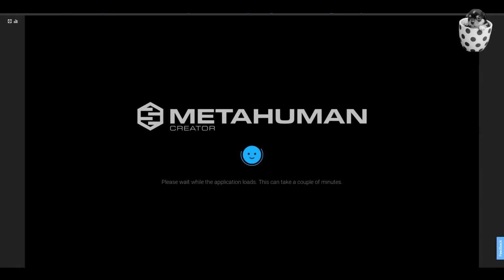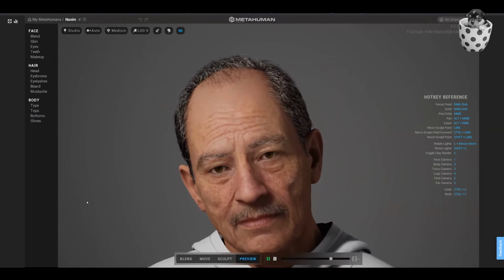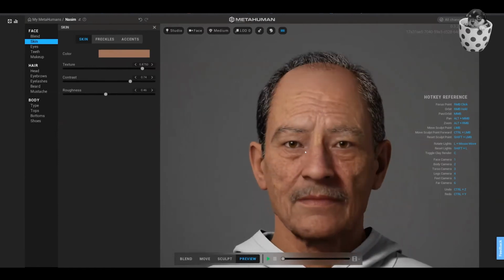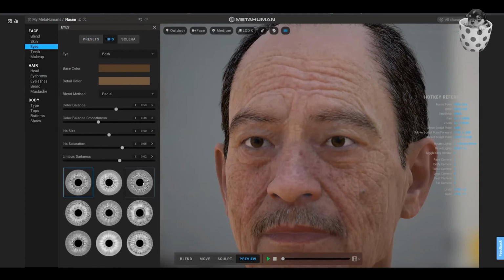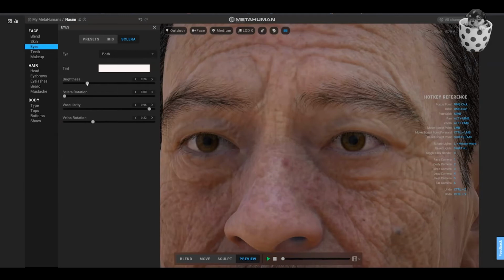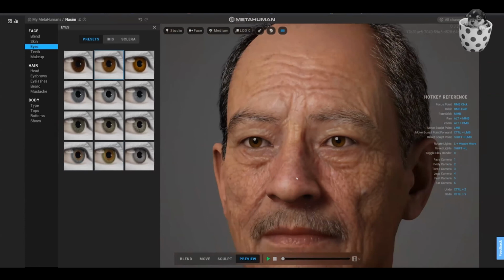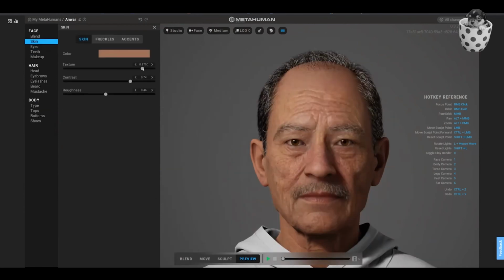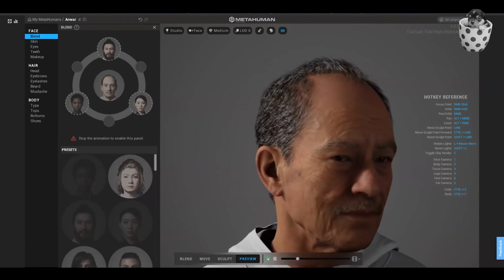MetaHuman Creator (Quick Walkthrough) - Making Realistic Digital Humans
MetaHuman is definitely a hit. Epic Games acquisition of 3DLateral and Cubic is paying off in a huge way for us the Creators. That guy JEM dives into Epic's digital Human creator with both a simple Tutorial and a full Walkthrough/Tutorial

Our April Prize Winner is here! Watch the Quick Video to find out who is our winner for April!

MY HOME LOFT STUDIO SETUP:

POST/FINISHING
THE BLACK PANTHER NETFLIX HDR RIG: Custom Threadripper AMD Ryzen Threadripper 3990X - GIGABYTE TRX40 AORUS XTREME - 128GB RAM - GeForce RTX 3090  Housed in Fractal Design Define 7XL Case - Join my Discord to discuss how I can help with custom builds
MY LAPTOP
4K Netflix HDR Reference Monitor
4K Dolby Vision HDR 1200 Nits Post REFERENCE Monitor
CALIBRATED Rec 709 Monitor
LG MONITOR
GRAPHICS DISPLAY TABLET
4K HARDWARE SCOPES
DAVINCI EDIT
UNREAL ENGINE COLOR SURFACE PANEL
FINISHING COLOR CONTROL PANEL
AUDIO INTERFACE
96TB NAS
40TB NAS
BIAS LIGHTING 6500K CRI 98 (Computer)
BIAS LIGHTING 6500K CRI 98 (OLED)

REALTIME ANIMATION
UNREAL REALTIME ANIMATION RIG: Custom Threadripper AMD Ryzen Threadripper 3970X - GIGABYTE TRX40 AORUS XTREME - 64GB RAM - GeForce RTX 3090  Housed in Fractal Design Define 7XL Case - Join my Discord to discuss how I can help with custom builds
ANIMATION MONITOR (Not Paid)

DOLBY ATMOS DAW
NUENDO DOLBY ATMOS  DAW RIG: Custom Threadripper AMD Ryzen™ 7 3800XT Desktop Processor - X570 AORUS PRO WIFI (rev.
3D SPATIAL CONTROL
8" SPEAKERS
5" SPEAKERS